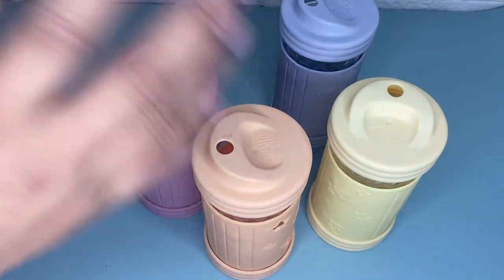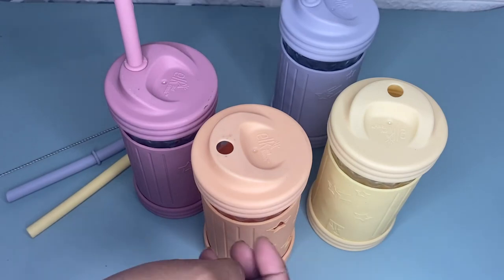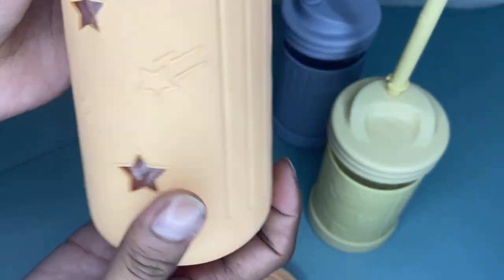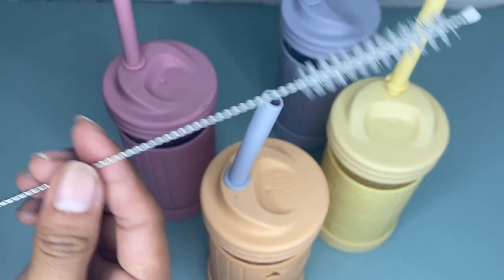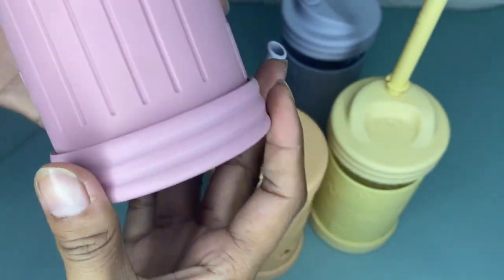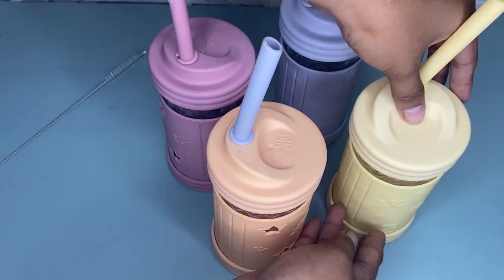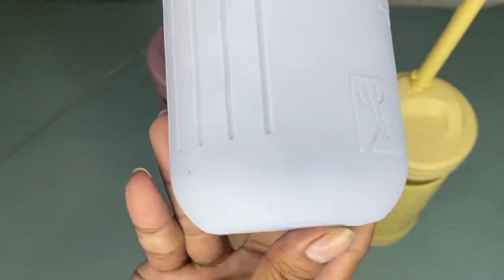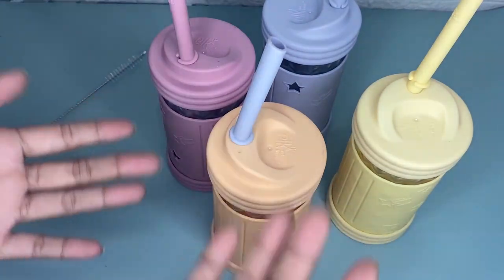Review About Elk and Friends Kids Toddler Cups